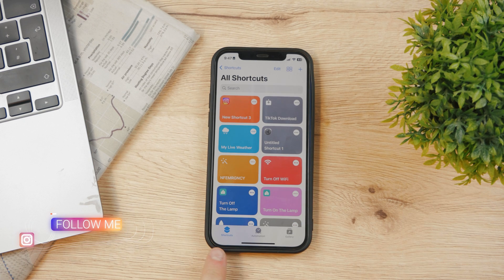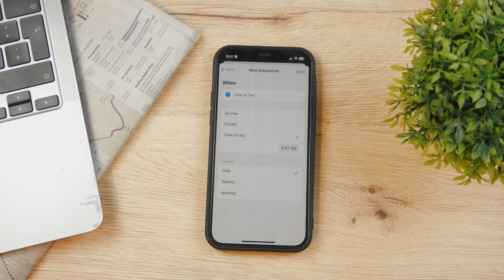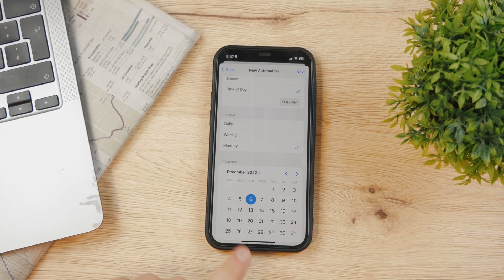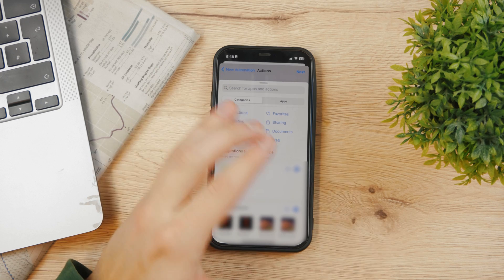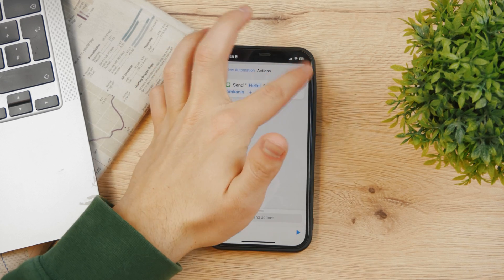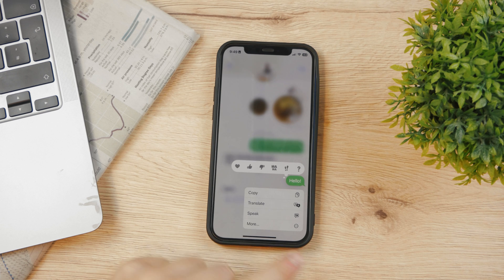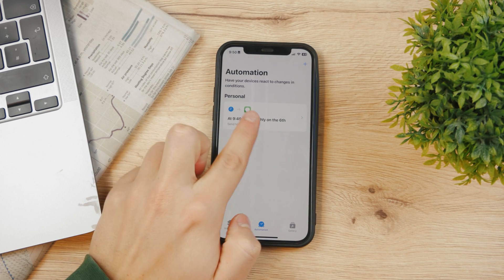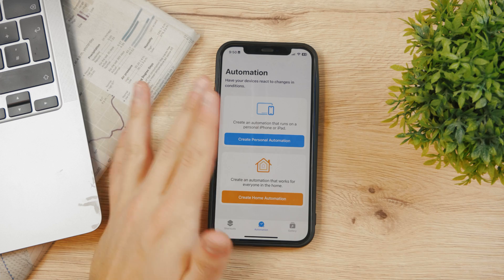How to Schedule a Text Message on iPhone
If you need to plan your text, you can easily do it on the iPhone. You can schedule any text message or iMessage to be sent at the exact time that you choose and it can even repeat itself each year, month or any day that you decide.

Hope you found the answer you were looking for.

Timestamps:
0:00 How do you schedule a text message on iPhone
0:18 Apple Shortcuts
0:45 Create a Personal Automation
1:42 Text content and recipient
2:40 Remove the Automation
3:05 Conclusion